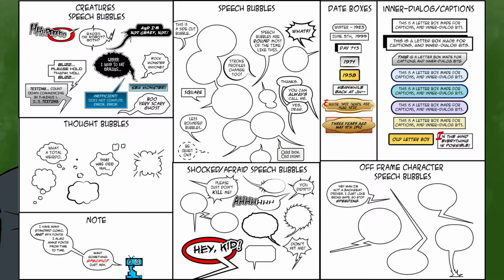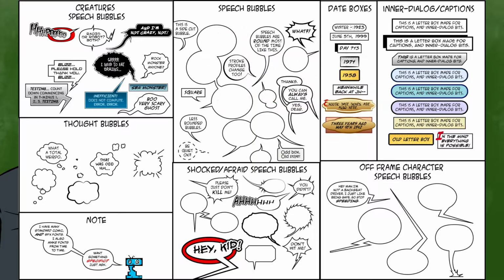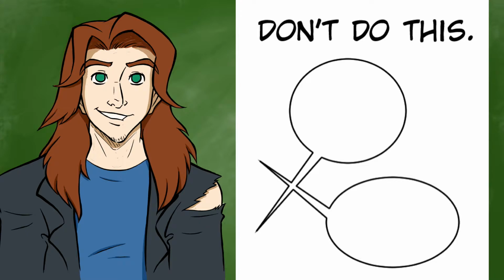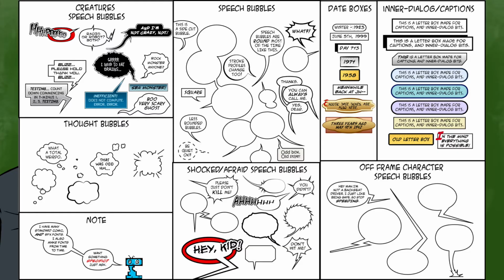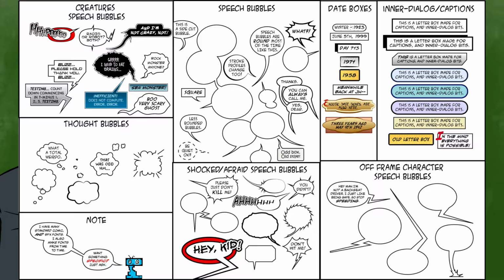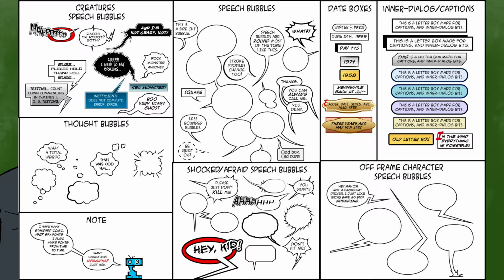HOW TO WRITE A COMIC BOOK PART 4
In this issue we dive further into Lettering.  As always- I am just a fan learning how to do these things and sharing my experience as I go.